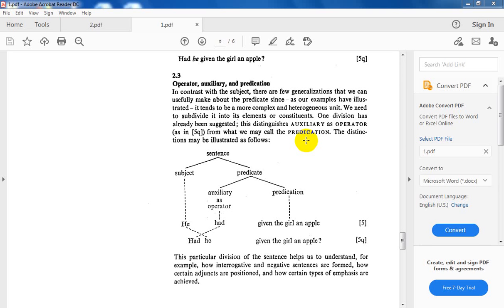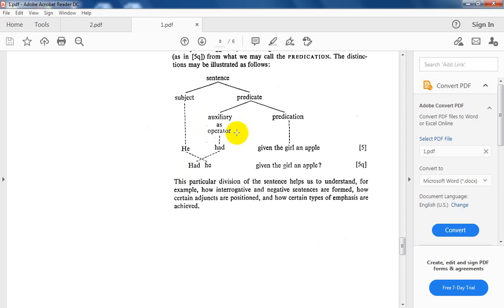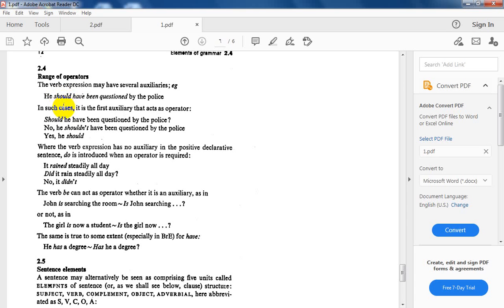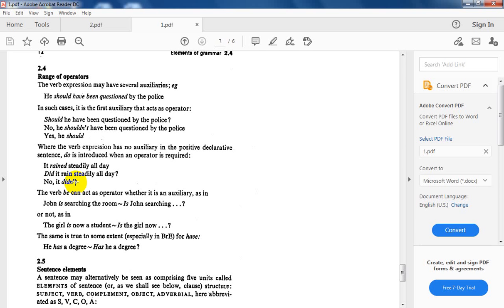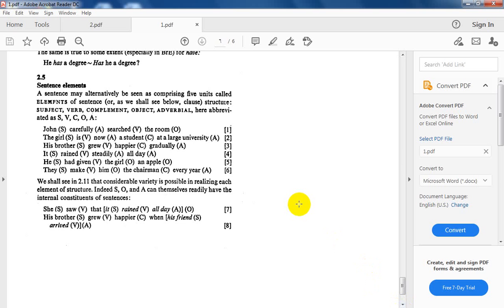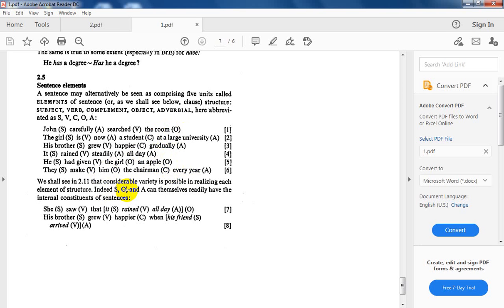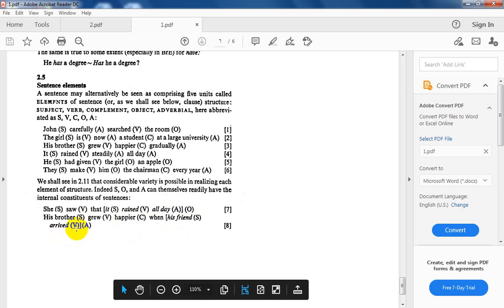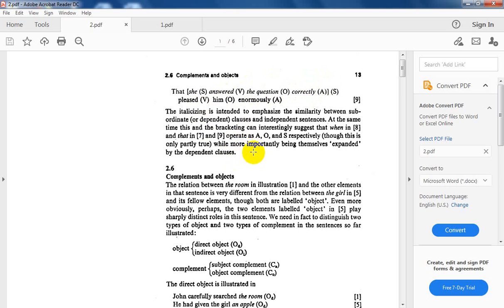Grammer third year